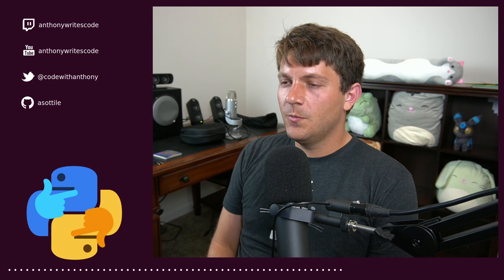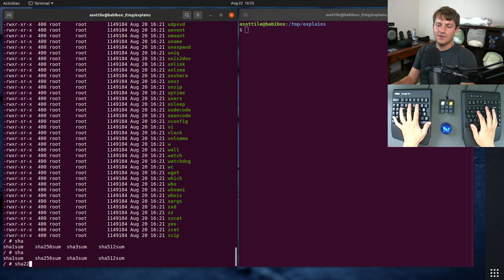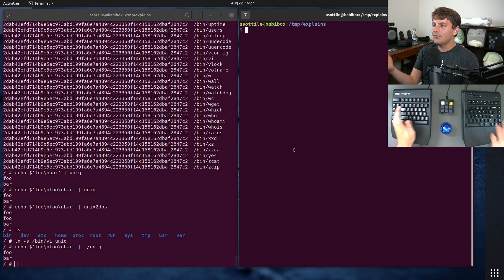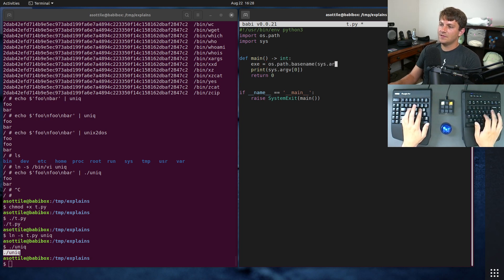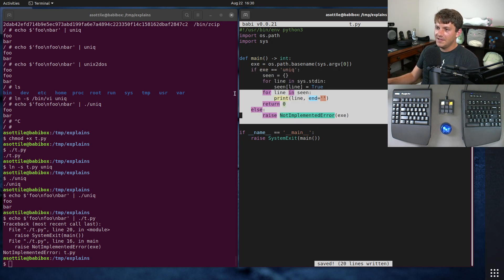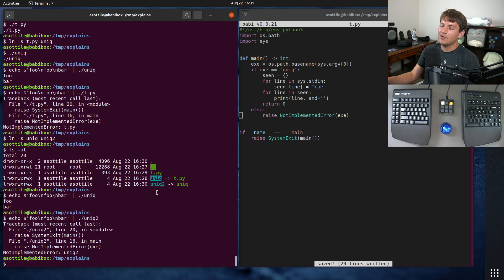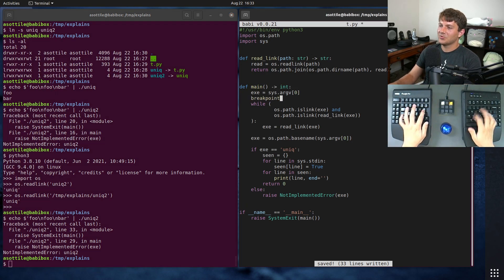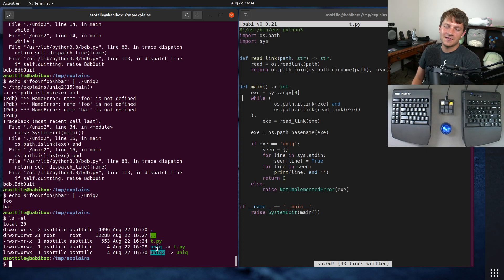making an omni-executable (intermediate) anthony explains #327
today we talk about what an omni-executable is, show a popular example (busybox) and then write one ourselves!